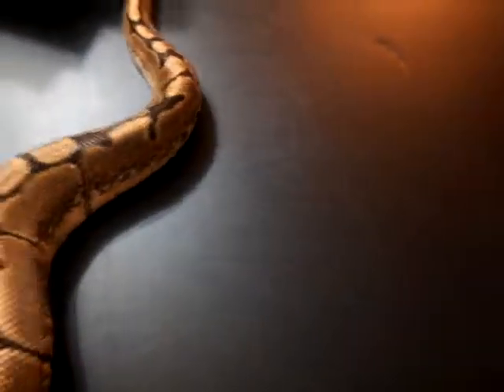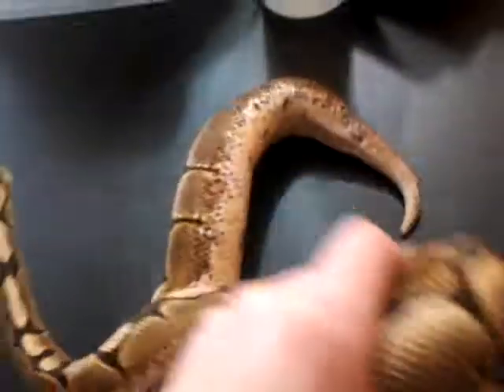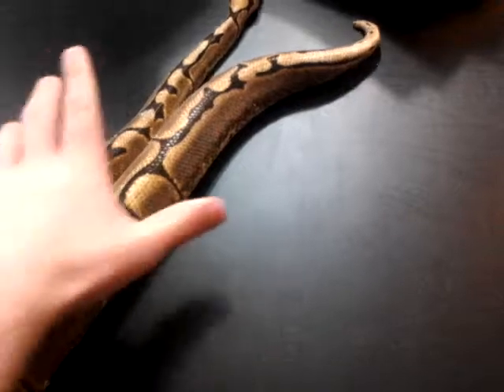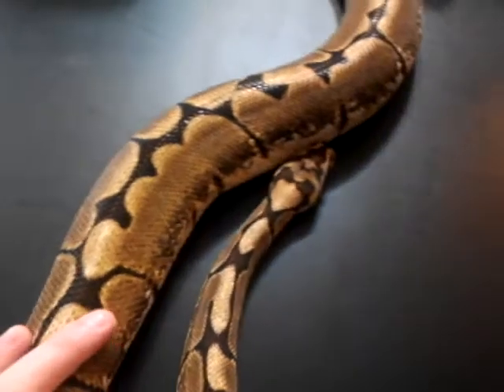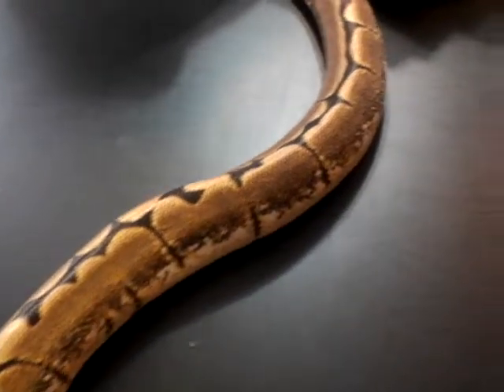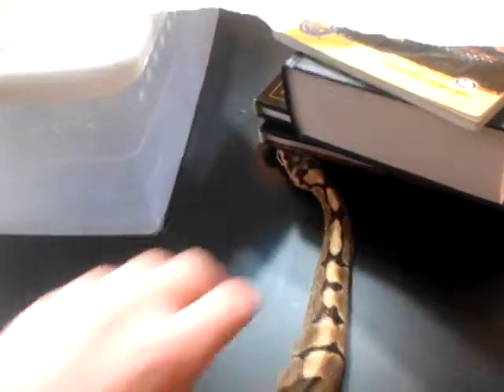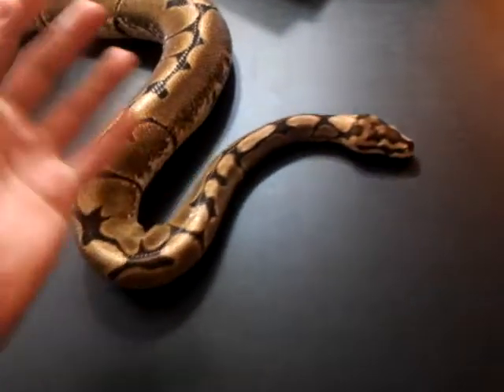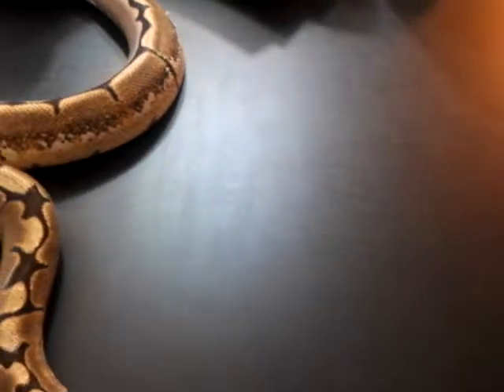The Spider Ball Python - Benjamin's Exotics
Hey Guys. Here is another ball python morph, The Spider. Probably one of the most popular and unpopular ball pythons in the market today. I Apologize For The Crackly Audio!!!